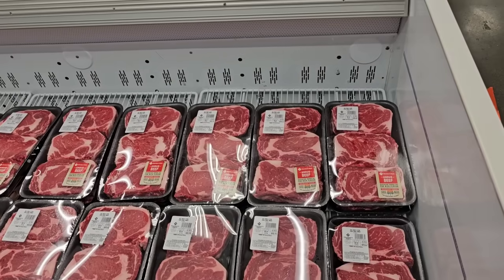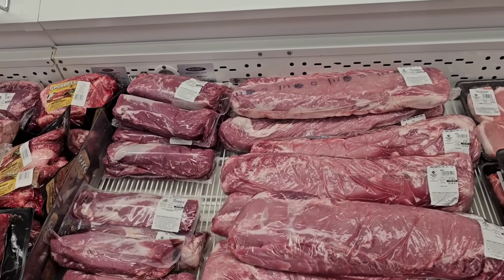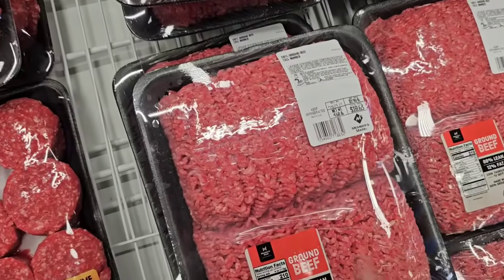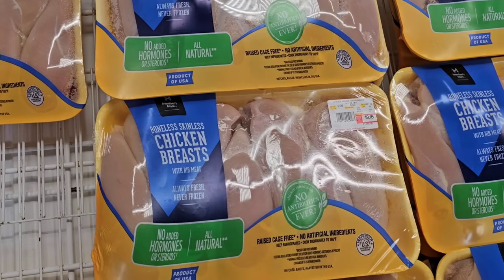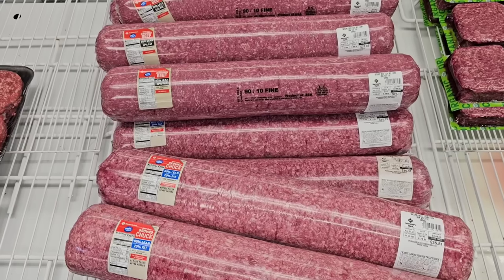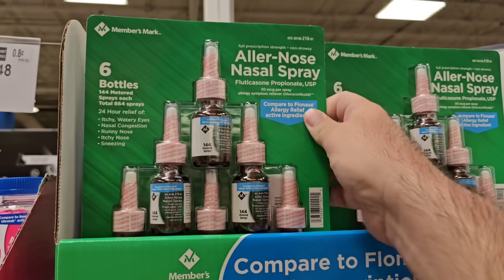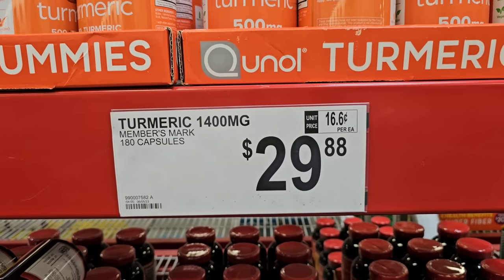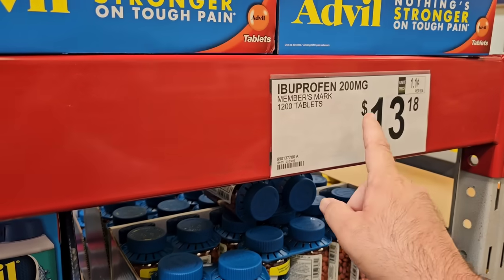SAM'S CLUB ADVENTURE!!! - Shopping For Meat & Medicine!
In today's vlog, we are at Sam's Club, and we are taking you along with us as we shop for different meats and over the counter medicines.